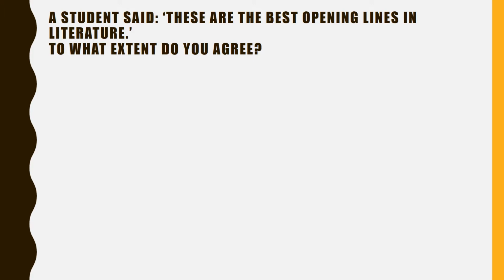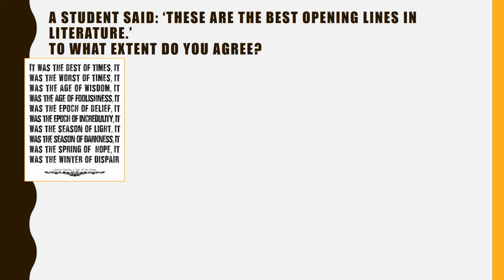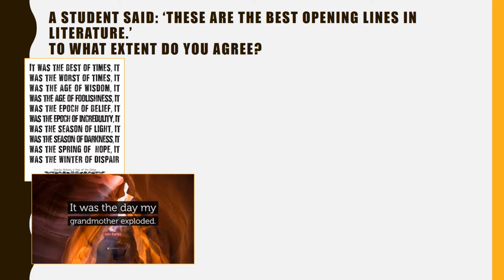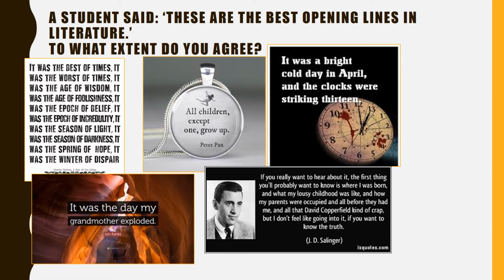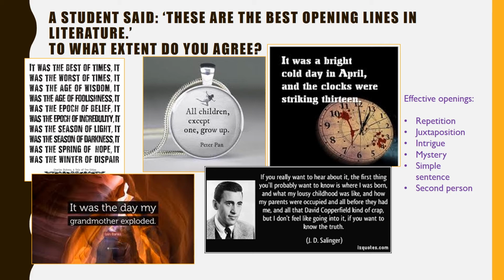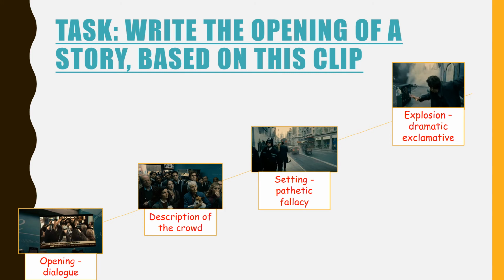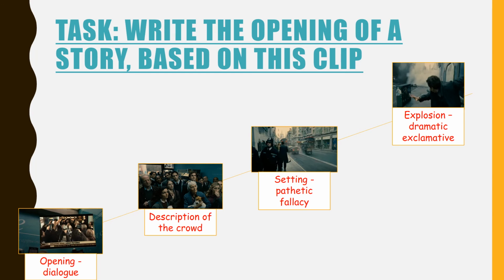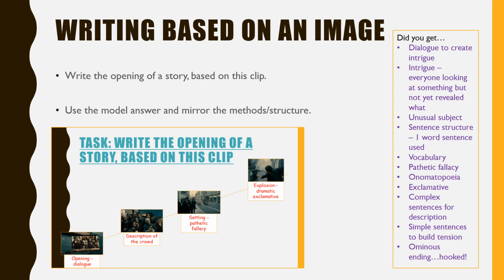Y11 08/01/2021 Structuring Writing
Good morning year 11!  Please watch this video and complete the tasks in your class book.  Take care, Miss Yeomans